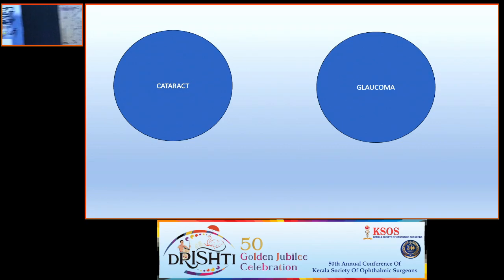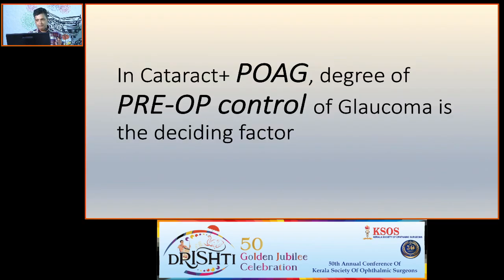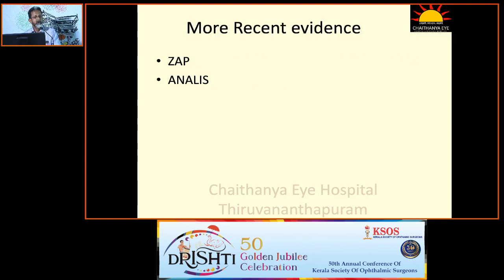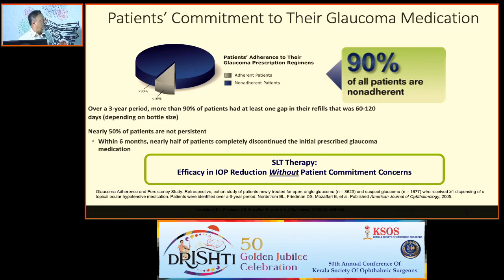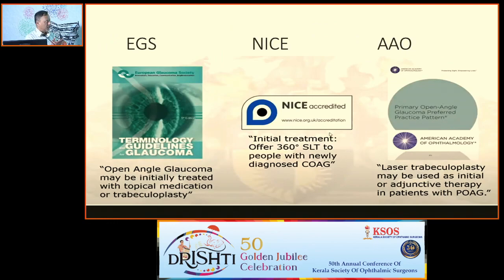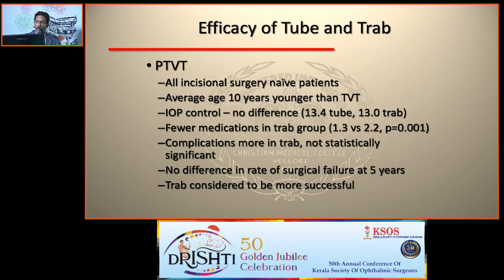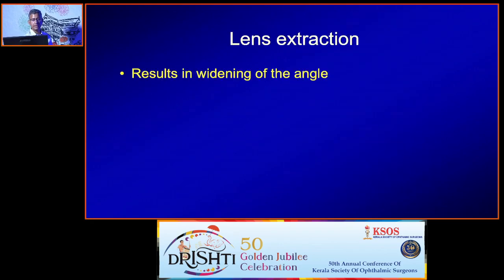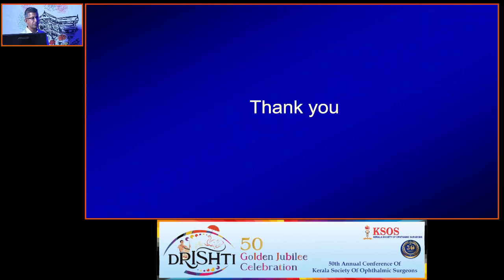KSOS2023 IC17 Dilemmas in Glaucoma Management